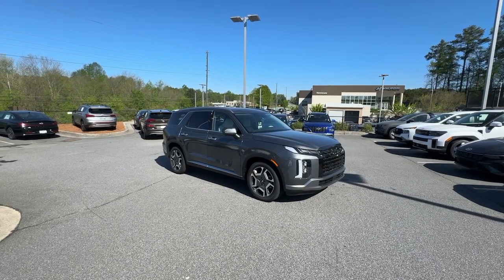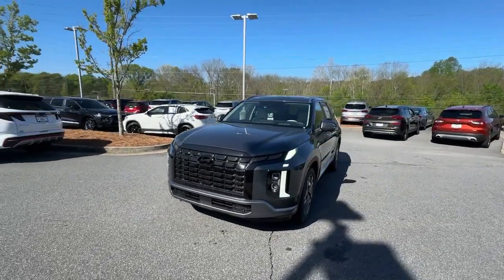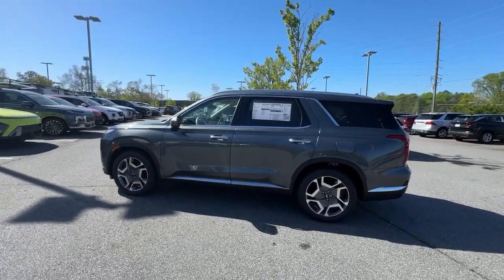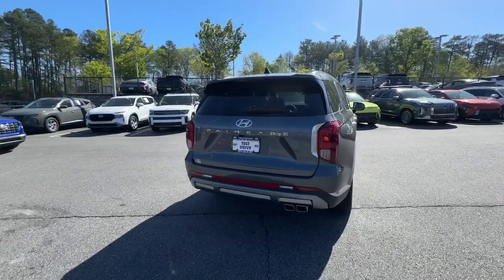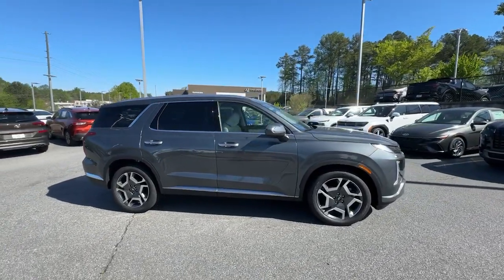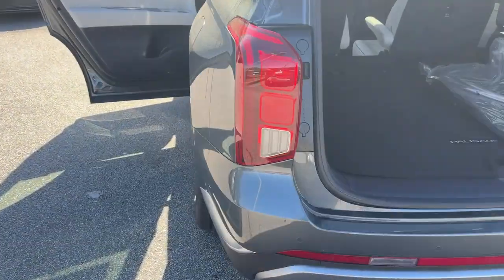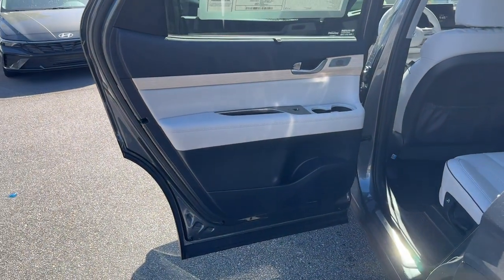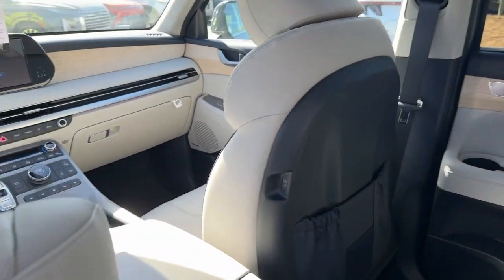2024 Hyundai Palisade Kennesaw, Marietta, Woodstock, Acworth, Roswell, GA HK760072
Steel Graphite New 2024 Hyundai Palisade Limited available in Kennesaw, Georgia at Hyundai of Kennesaw. Servicng the Marietta, Woodstock, Acworth, Roswell, GA area.

19/26 City/Highway MPGbrbrSteel Graphite 2024 Hyundai Palisade Limited FWD 8-Speed Automatic with SHIFTRONIC V6brbrIphone / Droid Navigation Compatible. Georgias #1 Hyundai Dealer! Real Deals Real Fast! Thats how we roll! Transparent Pricing Flexible Test Drive Streamlined Purchase 3-Day Worry-Free Exchange.